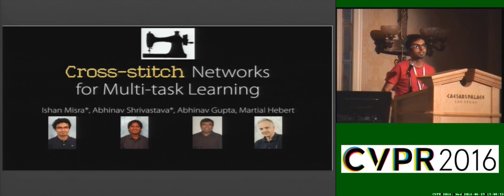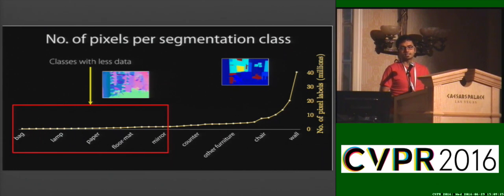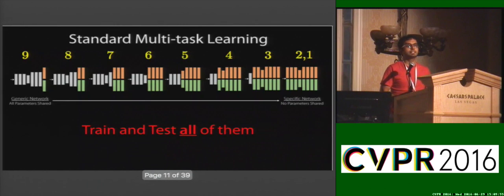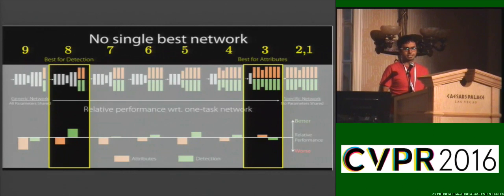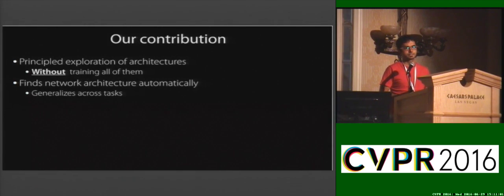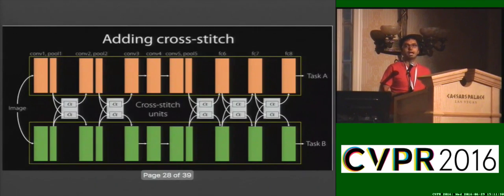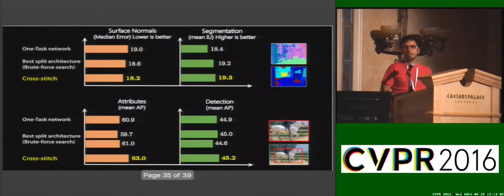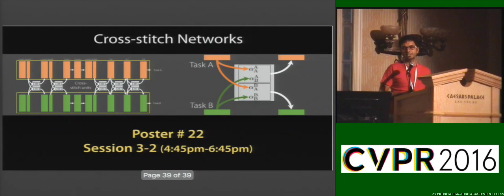Cross-Stitch Networks for Multi-Task Learning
This video is about Cross-Stitch Networks for Multi-Task Learning